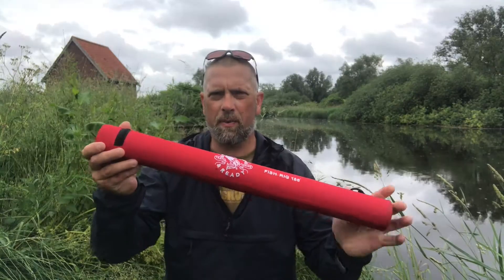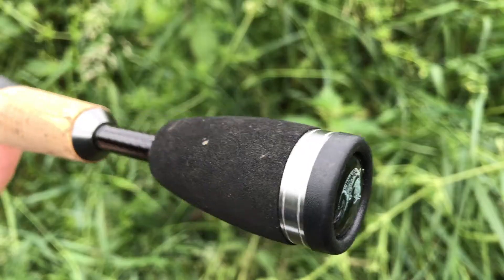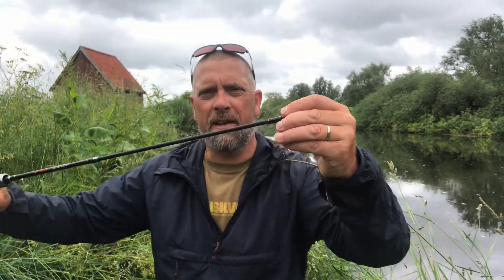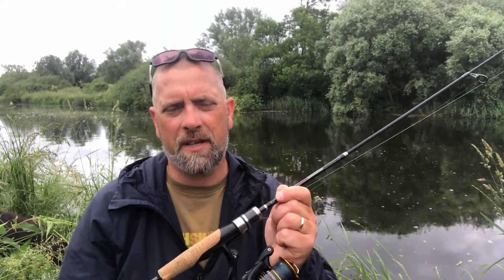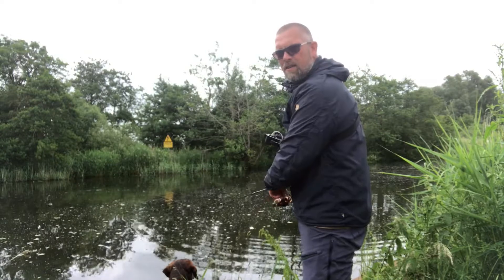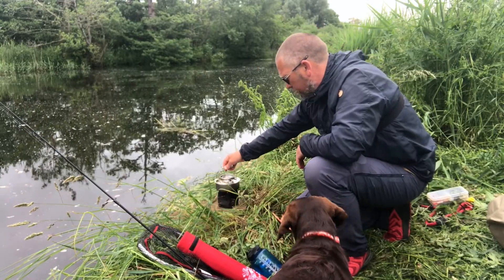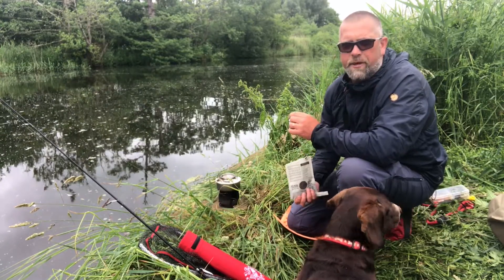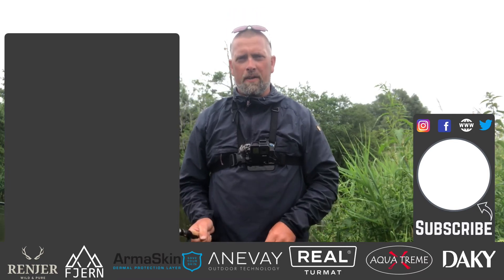Review of the Rigged and Ready Fish Rig 180 Travel Rod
The Rigged and Ready fish rig 180 is a new concept in travel fishing rods.  The fish rig 180 brings together the ease and compactness of a telescopic rod and the ability to change tips of the rod depending on what your fishing for or what you are casting.

The fish rig 180 is designed both for fixed spool reels and a baitcaster.  So whether your baitcasting spinners or jigging micro lures the fish rig 180 is a perfect rod.

The Go Anywhere Fish Everywhere super lightweight, high quality telescopic fishing rod with 2 tips

Compact SPIN-BAIT super-light telescopic (Compact rod length 49cm)
180 & 160cm rod lengths
2 tips delivering cast weights 0-21, 7-28g
Hi-module carbon rod blank
Rod weight only 90g
Silicone lined eyes for spin and bait fishing
Stylish cordura carry case with long over the shoulder strap